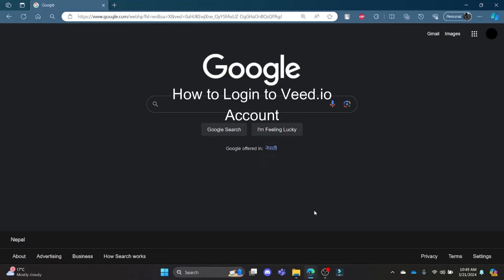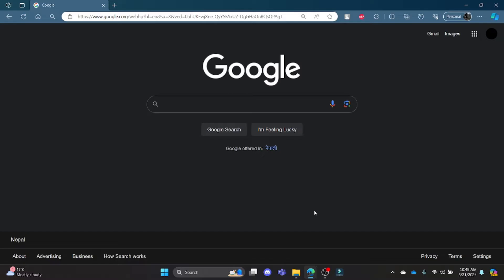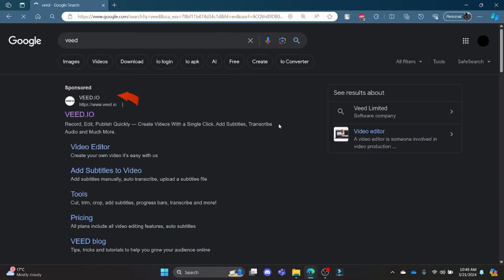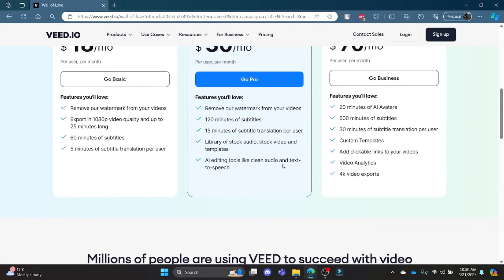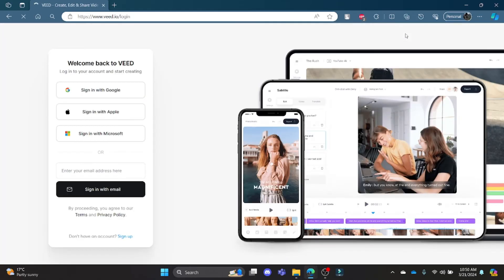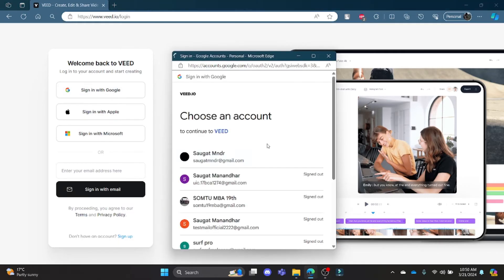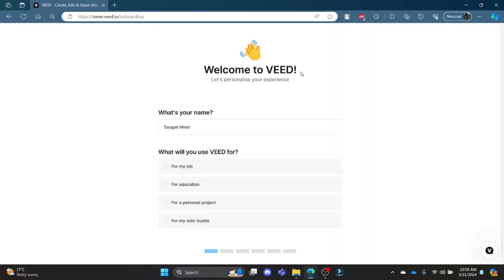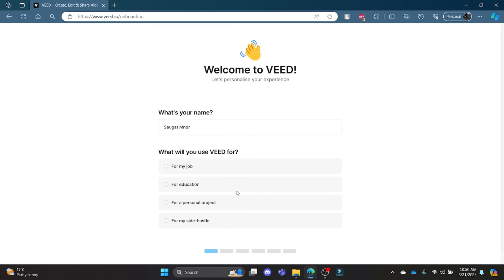How to Login to Veed.IO Account 2024 | Sign In to Veed.IO Account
This video provides a straightforward tutorial on how to securely log in to Veed.io, including troubleshooting common issues you might encounter during the login process. Ideal for new users or those needing a quick refresher, this video will ensure you’re ready to edit in no time. Access all your video editing projects by logging into your Veed.io account correctly.